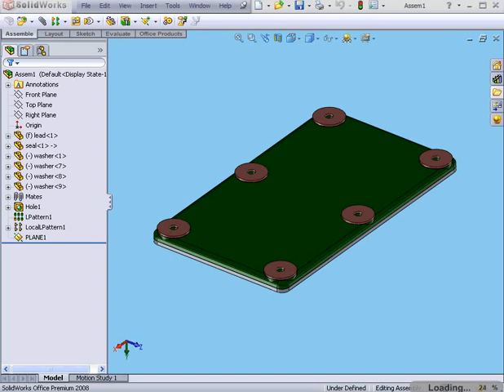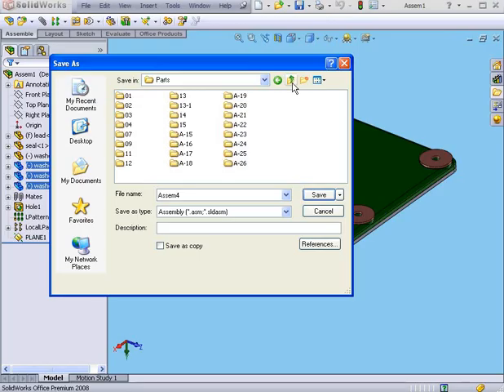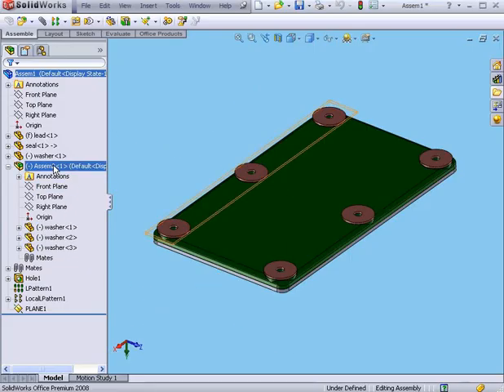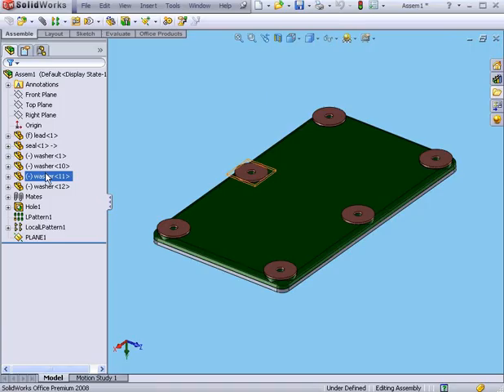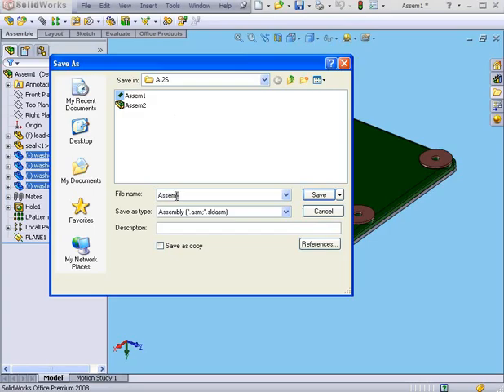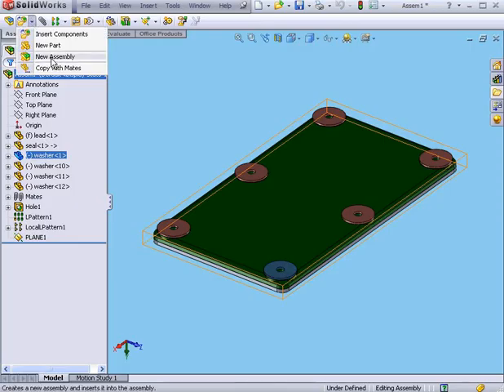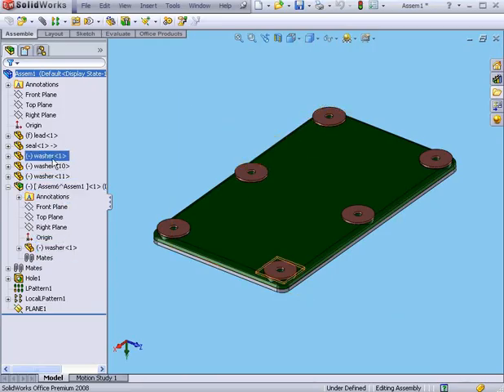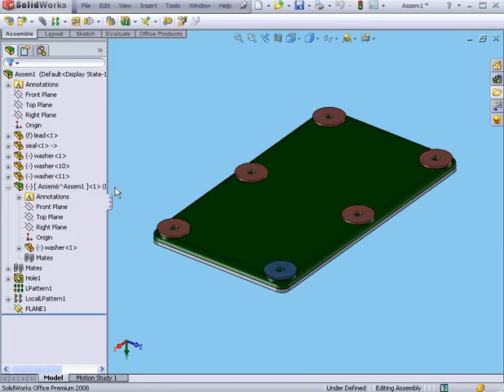SolidWorks New Sub-Assembly (Assembly 1.96)